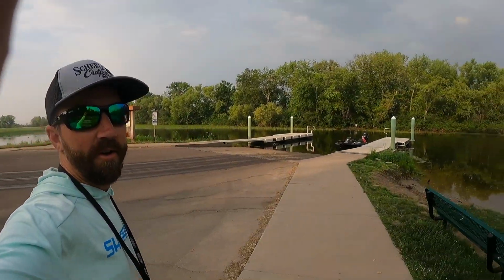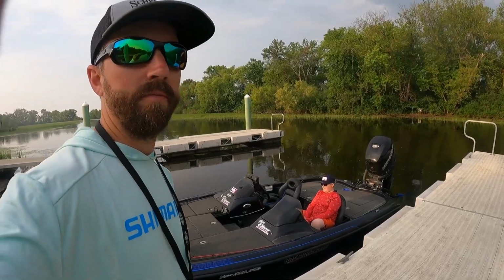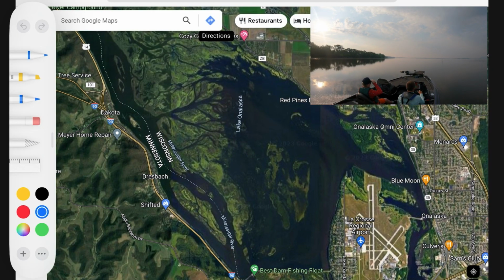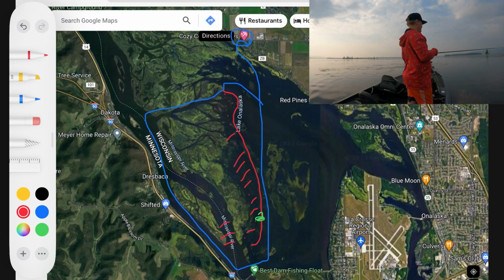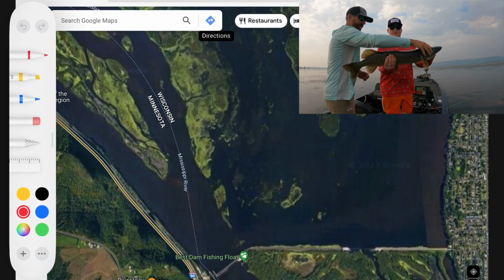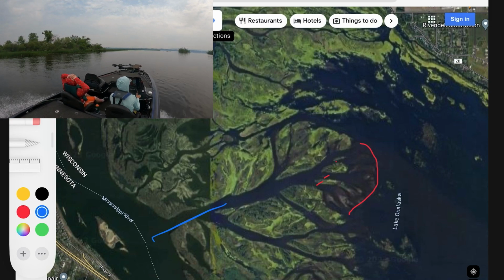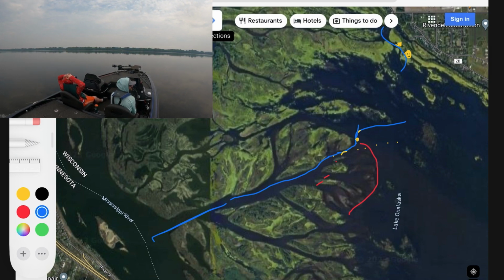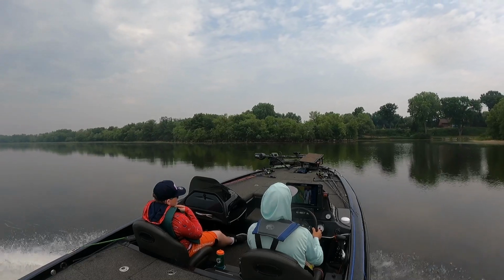Navigating Lake Onalaska - Where to run and where NOT to run!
This is for all of you who visit the area to catch fish and are unsure about where you can run your boat in the summertime on Lake Onalaska and Pool 7 of the Mississippi River.